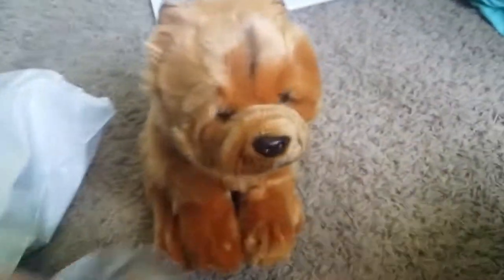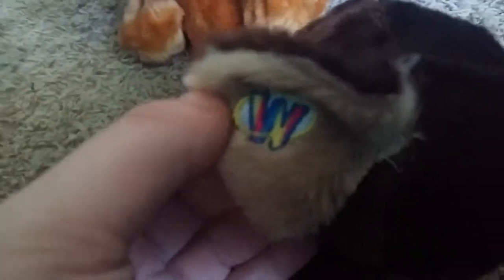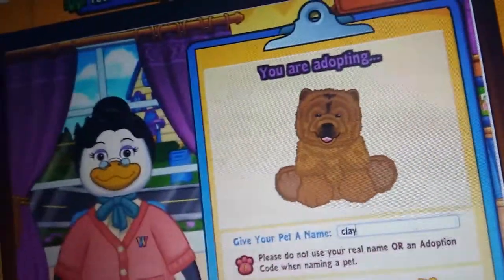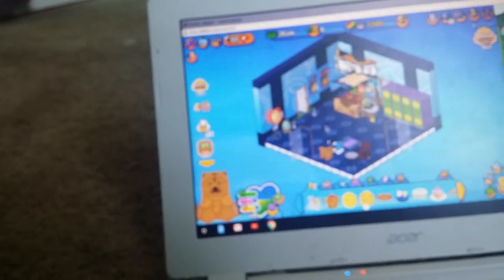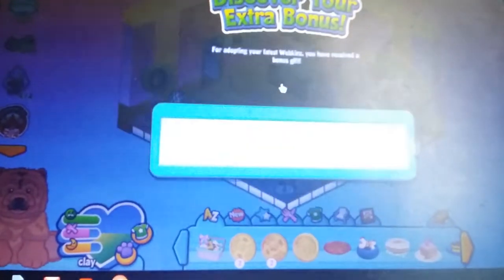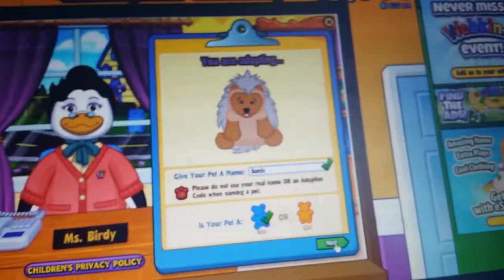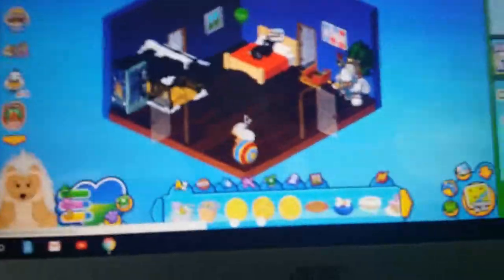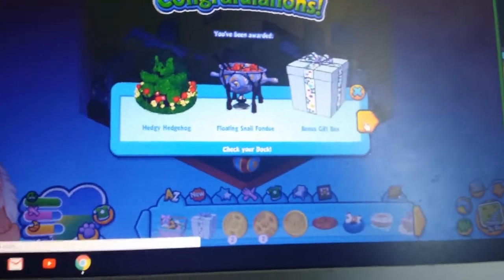My webkinz chow chow and hedgehog adoption and mocha pup unboxing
Plz like a sub to wolfsaresocool and wolves surviver